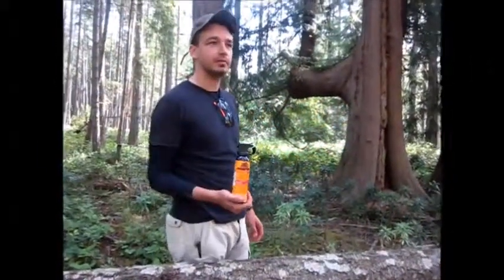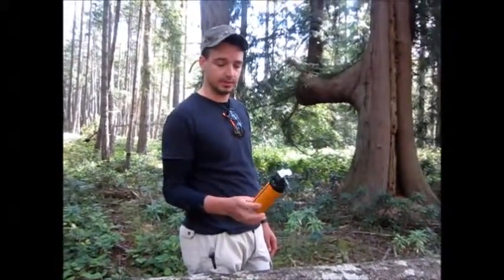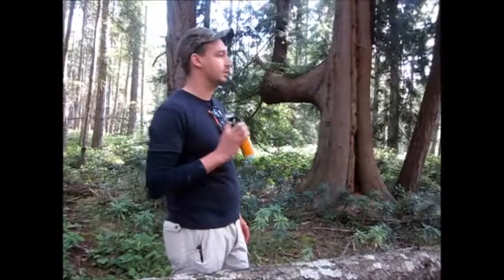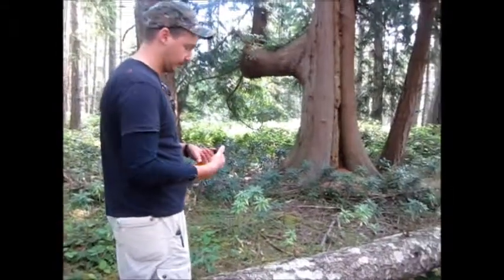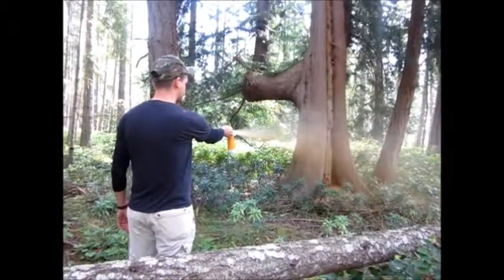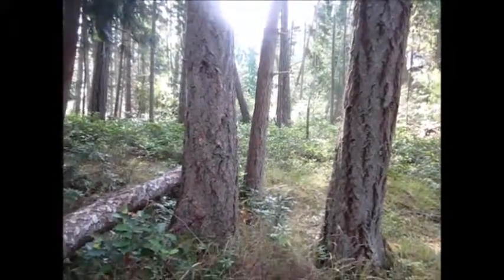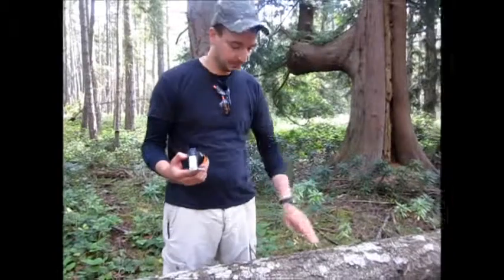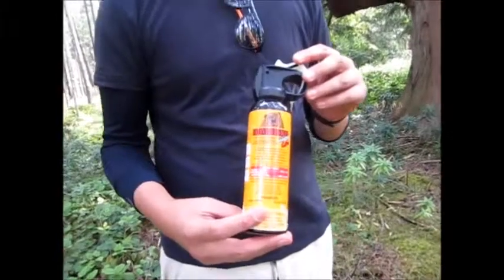How to fire Bear Spray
My buddy demonstrates how to safely use bear spray.  When in the wild always maintain awareness of your surroundings and use common sense.  Hang food up away from camp site. If you do see a bear don't freak out and run.  Try to calmly leave the area. In the event that a bear charges, only then should you deploy the bear spray into his path.  Always be aware of the direction of the wind when using bear spray. A study on the efficacy of bear deterrent spray was conducted in Alaska. 83 cases involving the use of bear spray in Alaska between 1985 and 2006 were analyzed. Results showed that in over 90% of close-range encounters with black and brown bears, spray stopped the bear's undesirable behavior.